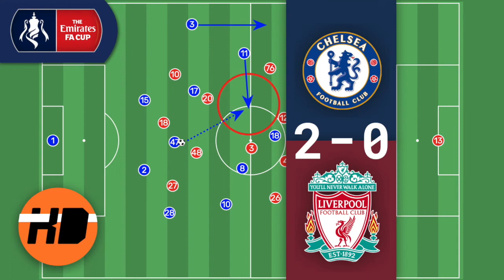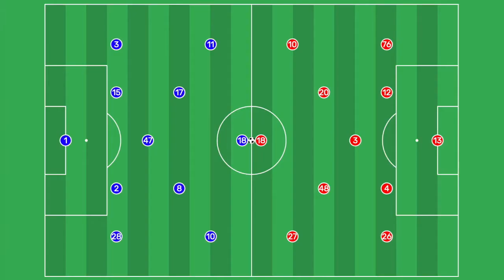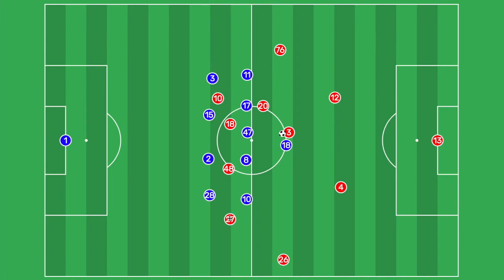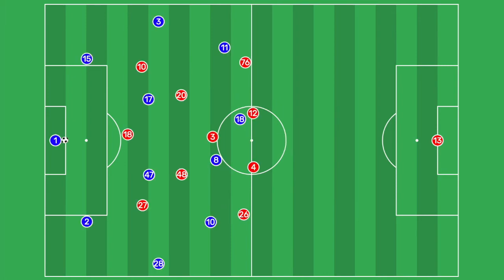Chelsea - Liverpool | FA Cup | Tactical Analysis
Tactical analysis about the shapes and patterns of Chelsea and Liverpool from their FA Cup matchup in London on March 3, 2020. This video takes a look at the organization and movements of both teams during the different phases of play. Both teams played in a hybrid 4-3-3/4-2-3-1 shape. Pushing forward one of their central midfielders higher up the field. Liverpool were unable to connect with their advanced midfielder, but Chelsea were to able to find theirs through counter attacks.